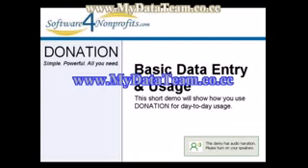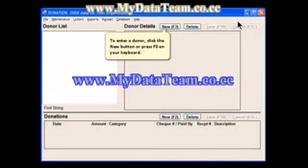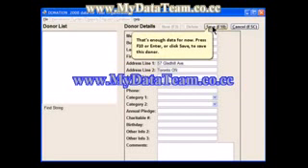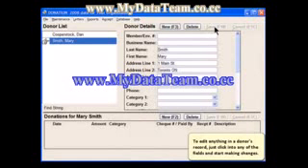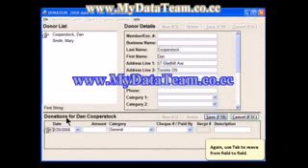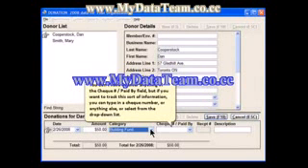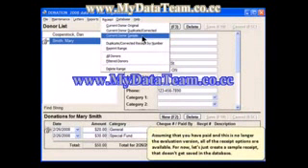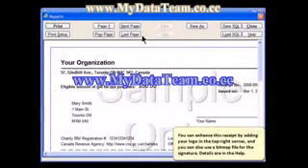YouTube-DONATION Software Data Entry Demo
Data Entry